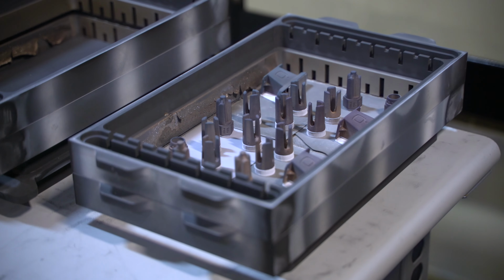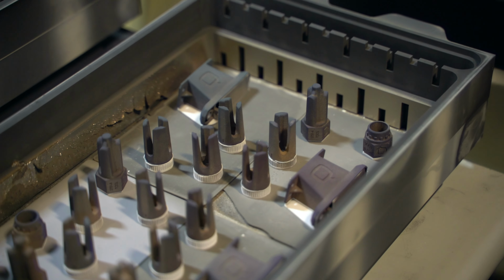Visiting Q : 2023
In fall of 2023 I had the opportunity to go visit Q LLC.  Such a fun company making some cool stuff.  It is awesome to watch the company grow over the years.  Expanding in every direction.  Bigger facility, more people, more products.

I really enjoy watching how things are made as well.  All the cool fixtures to assist in assembly, as well as some of the new methods for welding and making parts.

And how about shooting?  While it was rad to shoot the new 5.56 Honey Badger, to include on full auto, 8.6. Blackout is amazing.  I got to shoot The Fix in 8.6 Blk. as well as the new Boom Box.

Overall a rad time out there.

*Loadout*

Rifle Dynamics Beanie

Carinthia G-Loft TLG Jacket